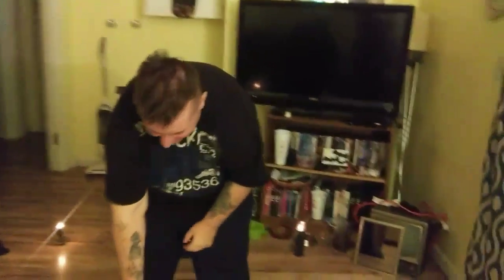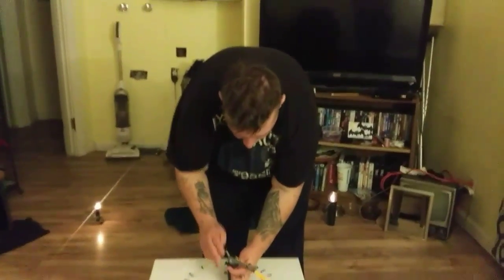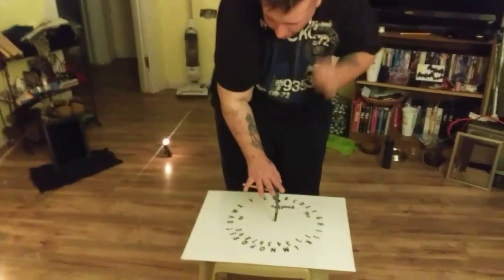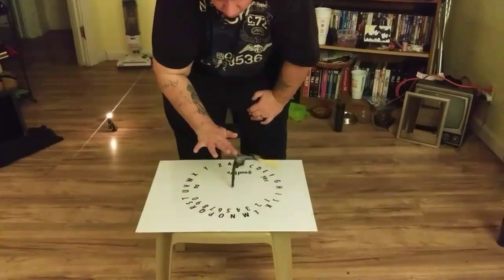6 Mirror Ritual (GONE WRONG GOT POSSESSED)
I am the first person ever on youtube to do the 6 mirror, 6 black candle, and ouija board ritual. I got possessed and it was the most insane tunnel vision ever.